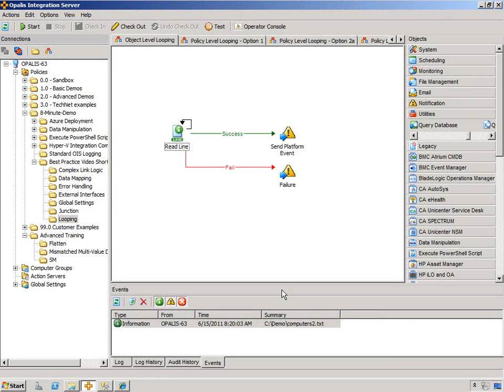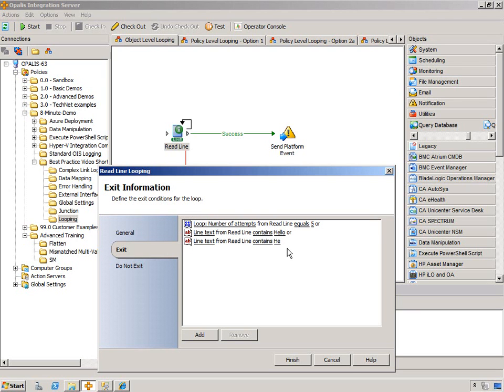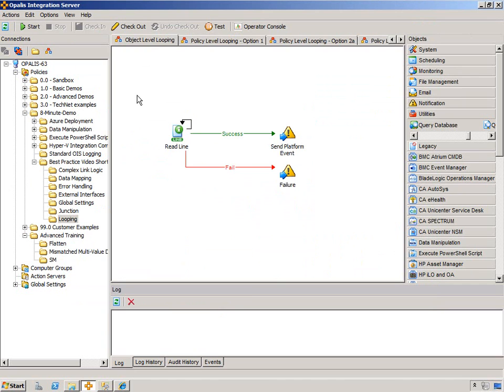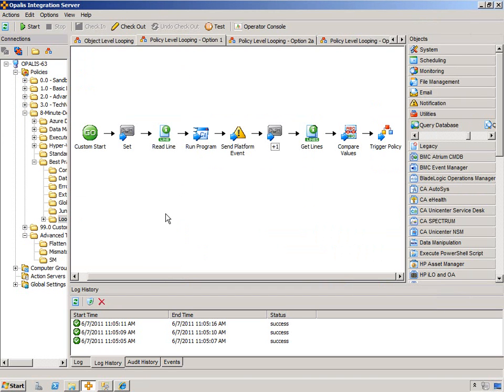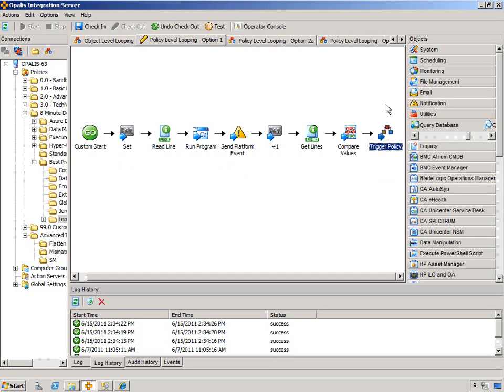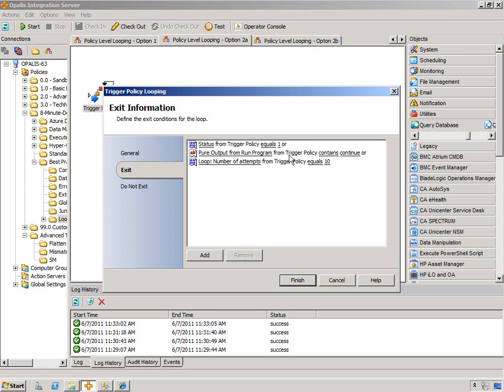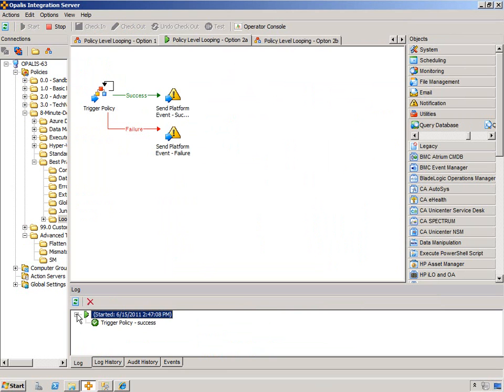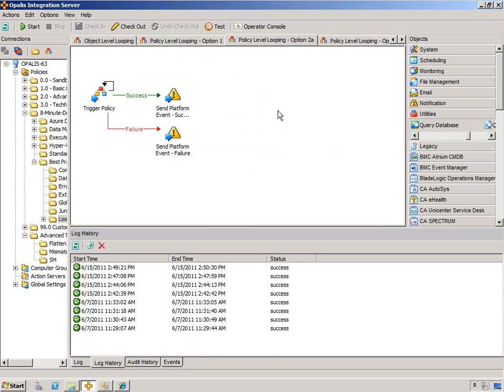8-Minute-Demo - OIS 6.3 - Best Practice Video Shorts - Looping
In this 8-Minute-Demo Best Practice Video "Short", I walk you through the "Looping" options available within OIS workflows. Useful timestamps: 00:31 - 09:12 - Object-Level Looping; 09:12 - 14:10 - Policy-Level Looping (Self-Trigger); 14:10 - 22:50 - Policy-Level Looping (Trigger Policy Object Looping)